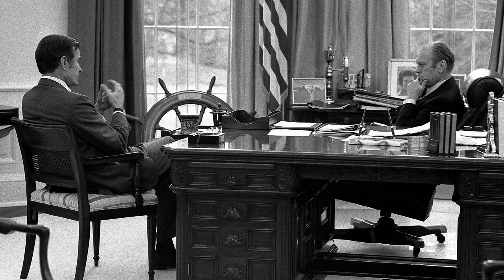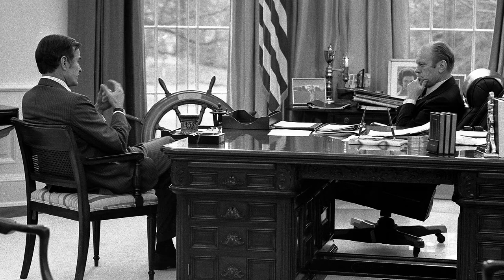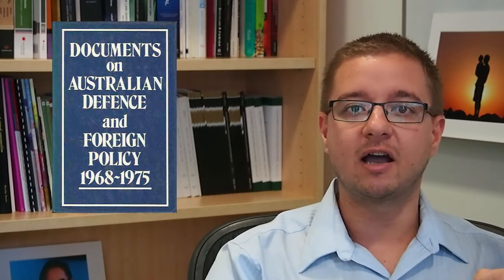04b criticism and review